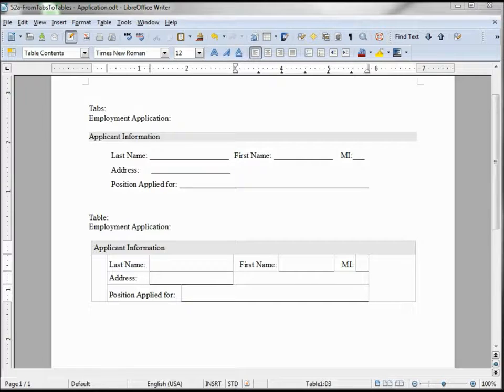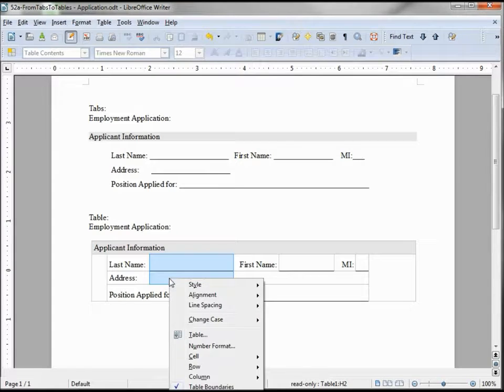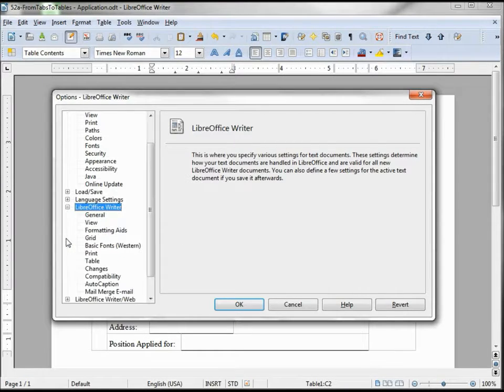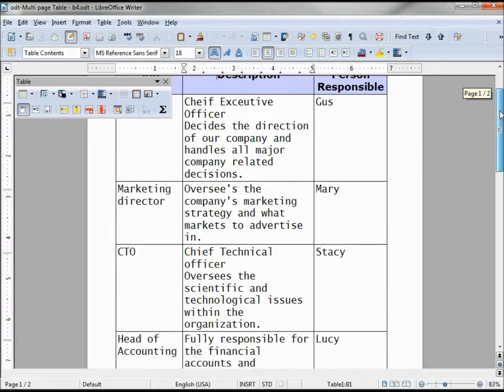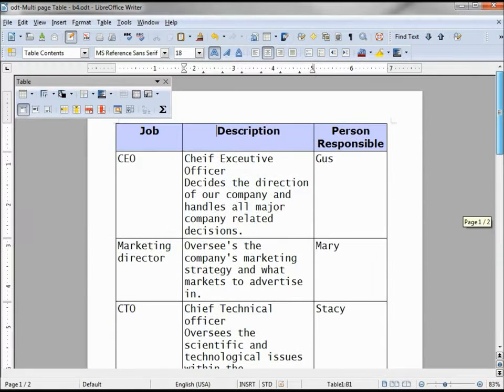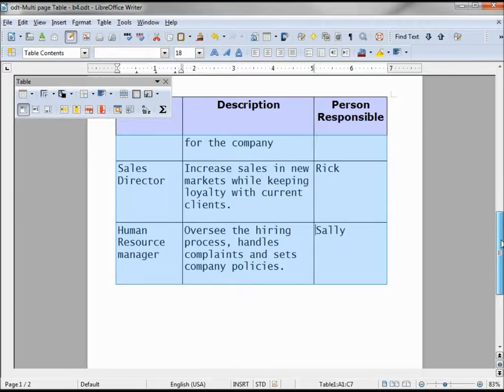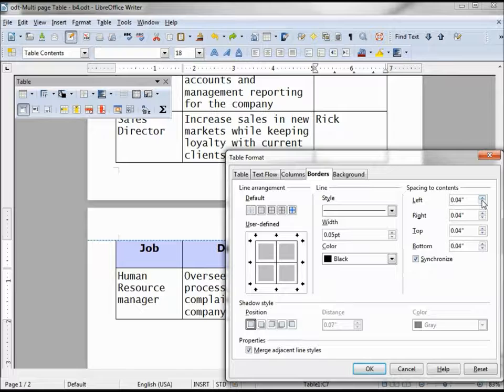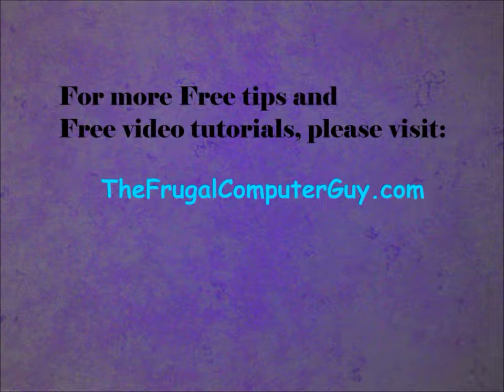DAY 03 More Table Formatting